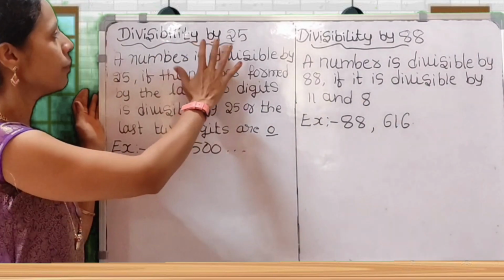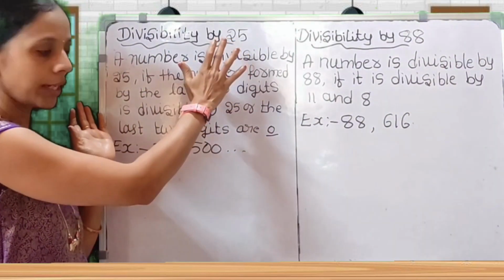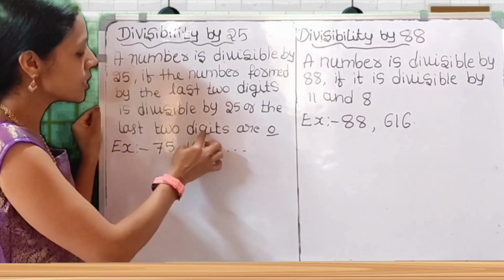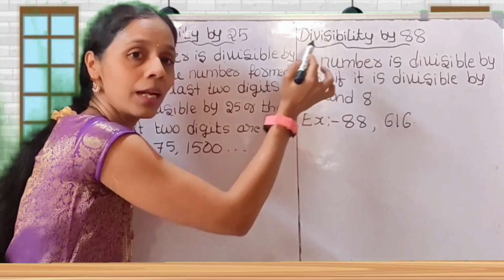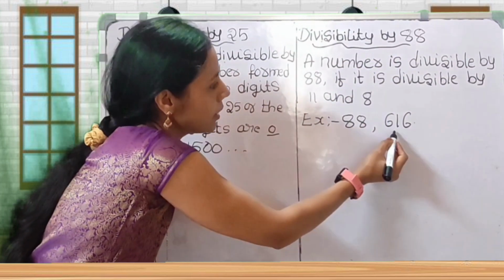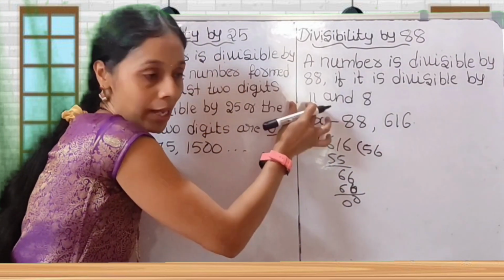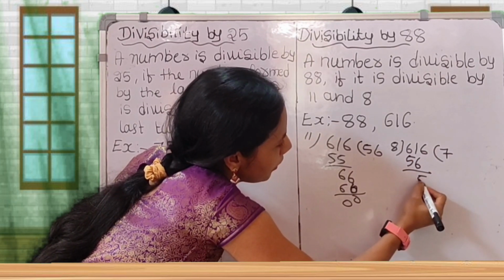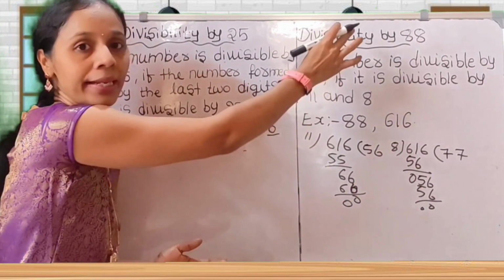Divisibility Rule for 25 and 88| Math tips and tricks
way of determining whether a given integer is divisible by a fixed divisor without performing the division, usually by examining its digits. Although there are divisibility tests for numbers in any radix, or base, and they are all different, this article presents rules and examples only for decimal, or base 10, numbers. Martin Gardner explained and popularized these rules in his September 1962